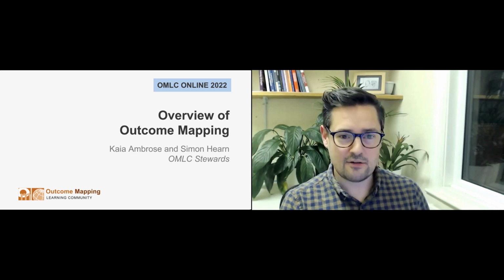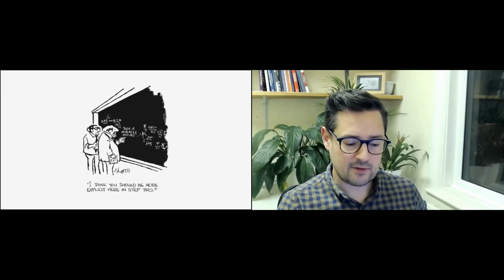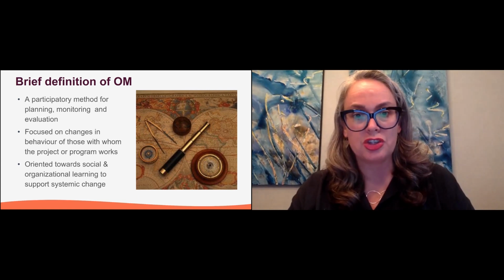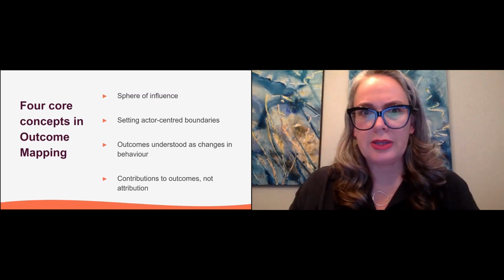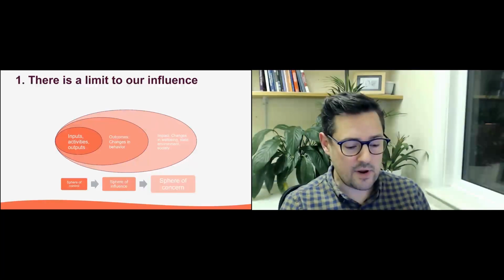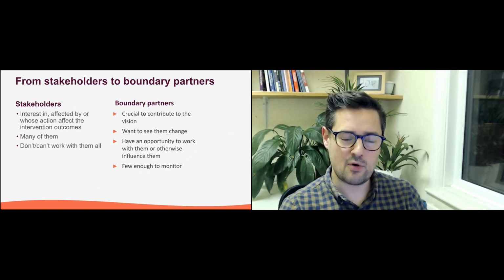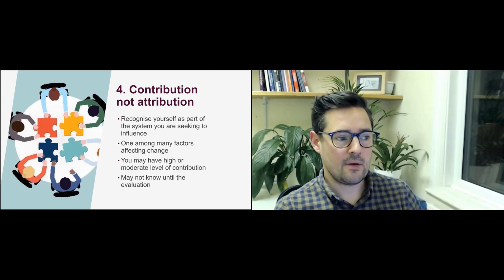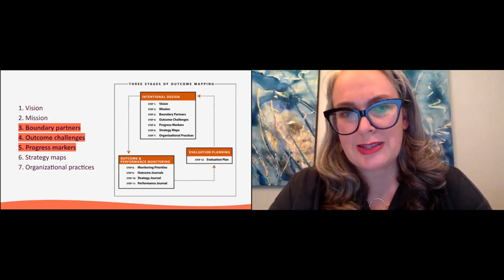OMLC Online 2022: Overview of OM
There are two video to watch before session 2 on 16th June (not three as I say in the video!). This one and the Vision and Mission video